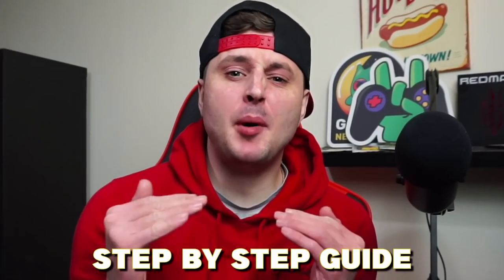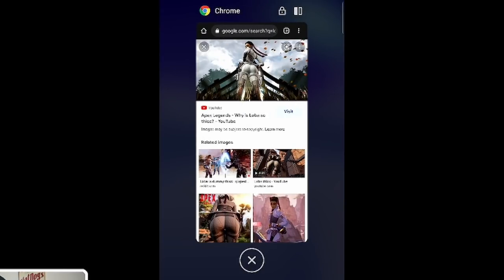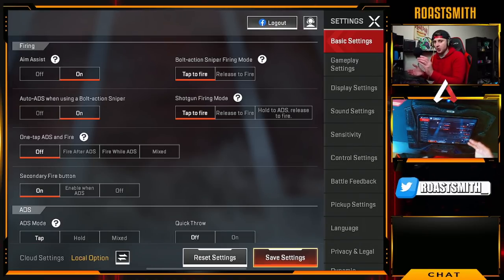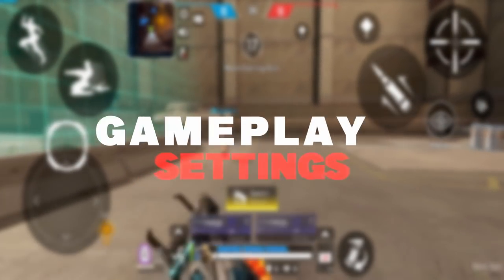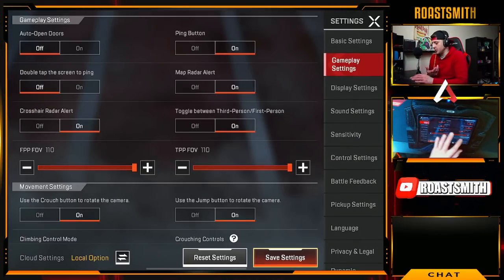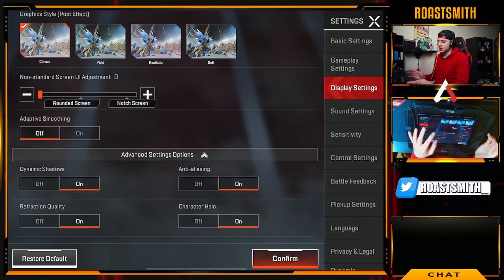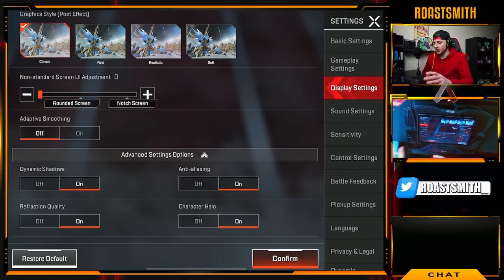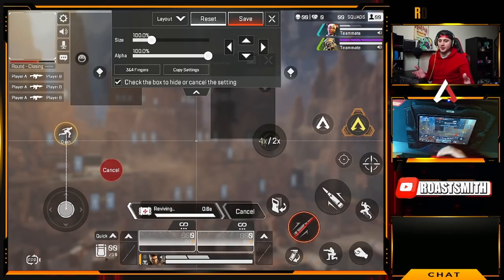Apex Mobile BEST settings for NO LAG and BETTER AIM!! (60FPS) IOS/Android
Whats up Legends, in this video you will find every setting for best performance in Apex Legends Mobile!

0:00 Intro
0:31 Boost your device trick
1:54 Basic Settings
4:59 Gameplay Settings
8:22 Display Settings
10:00 Sensitivity Settings
11:19 Control Settings
11:45 Pickup Settings